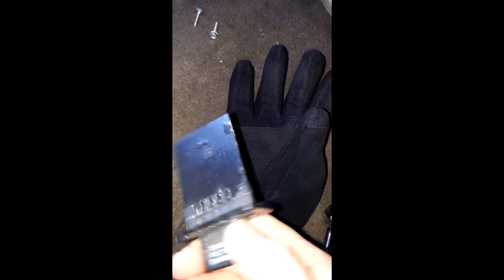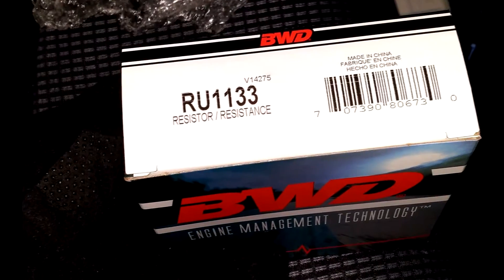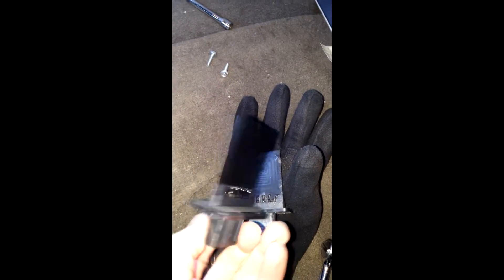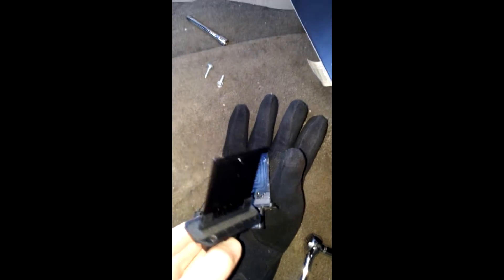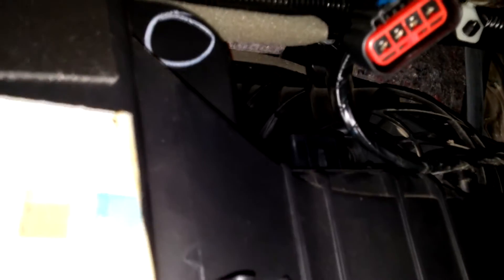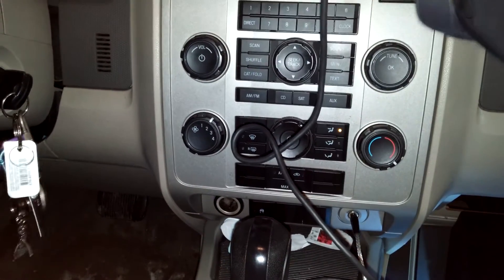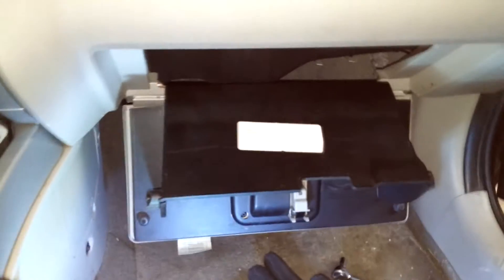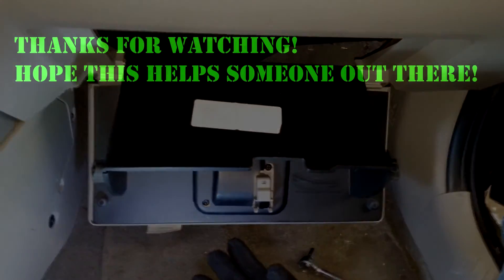How to: Fix a 2008 Ford Escape Blower Motor Resistor!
My 2008 Ford Escape would only blow on settings 3 and 4, and it wouldnt blow at all on settings 1 and 2. I found out how easy it was to fix this by replacing the blower motor resistor!

Let me know what you guys think of my videos, I always welcome
constructive criticism. Don't hesitate to ask me a question or send me
a message, I reply to all as quickly as I can. Thanks!